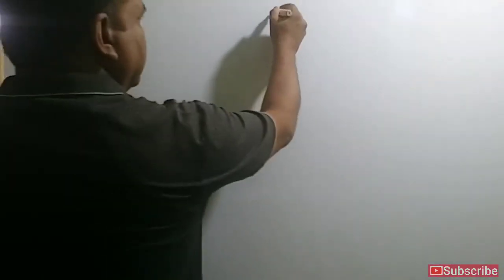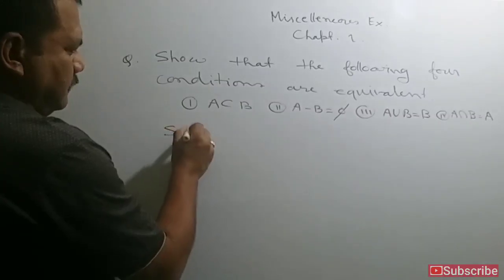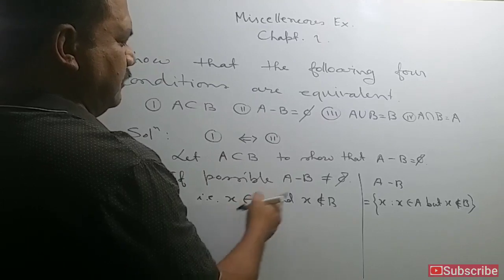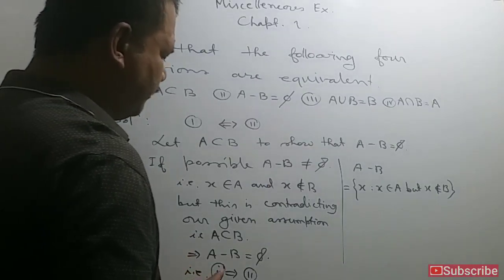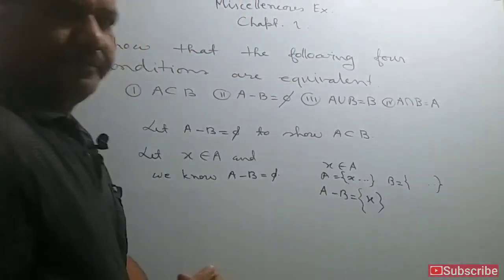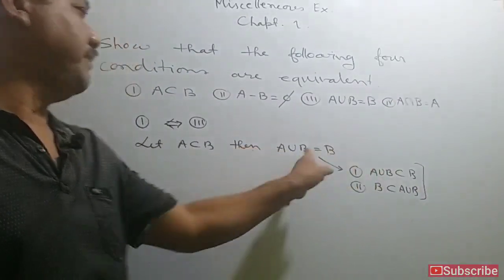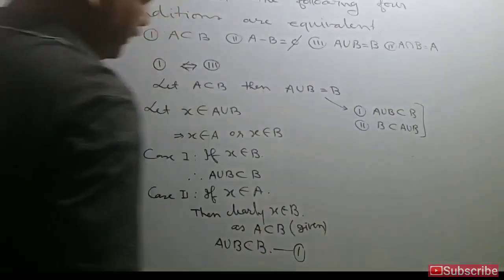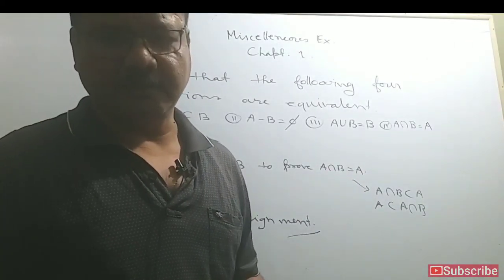Chapter 1//Miscellaneous Exercise// Question 4// Class 11//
Four conditions are equivalent..Show that  the following four conditions are equivalent  (i)A is Subset of B (ii) A-B is phai.(iii) A union B is B (iv) A intersection B is A.

Click on the link for other class 11 videos